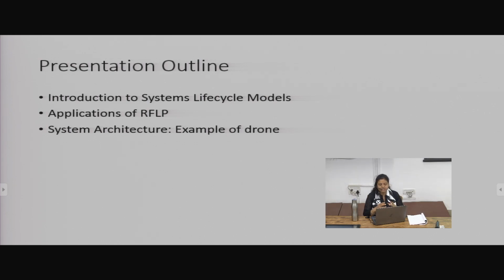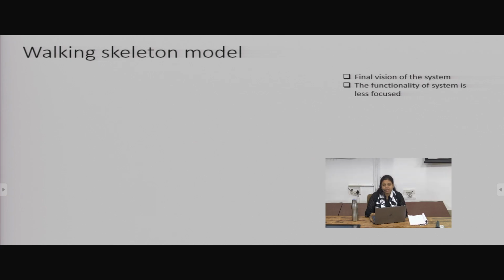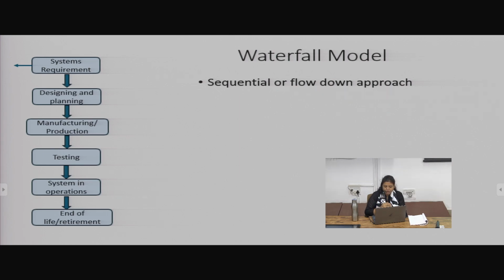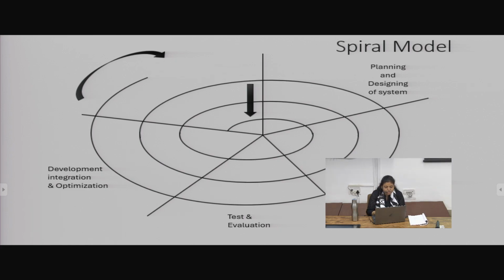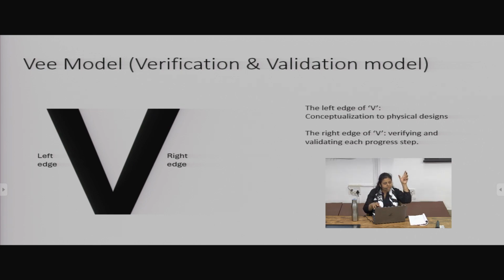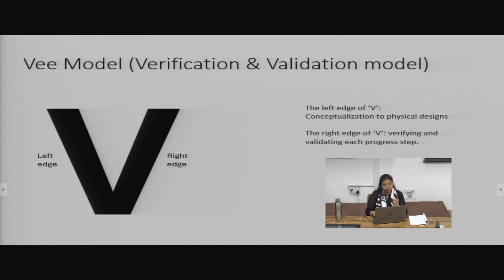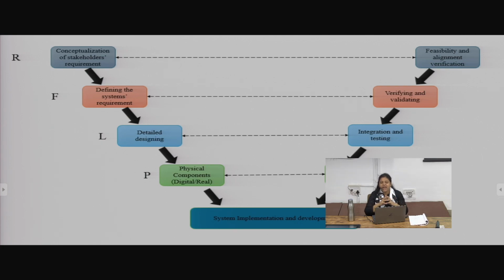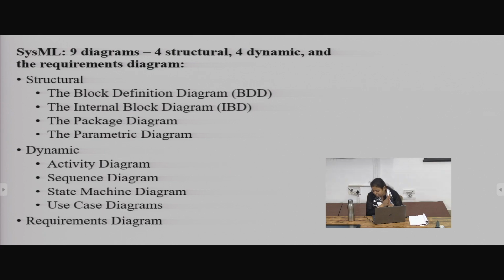L 19 System Lifecycle Models I